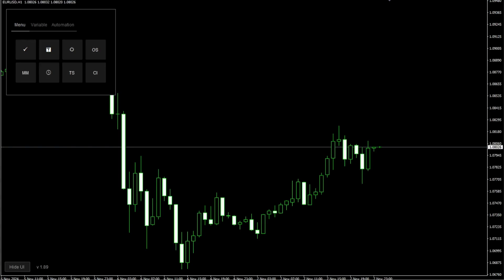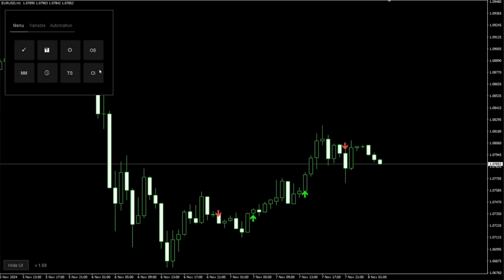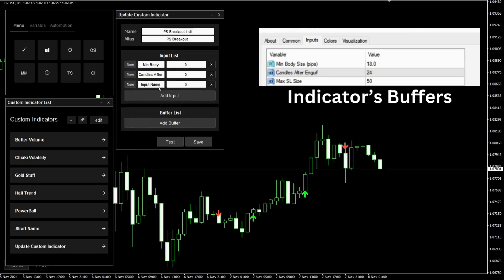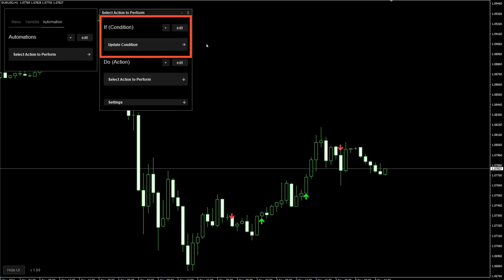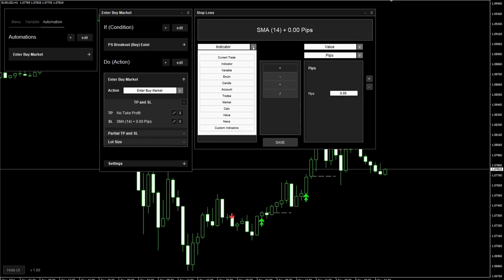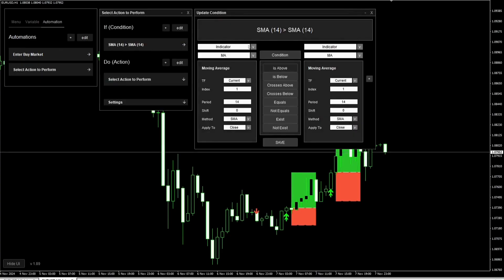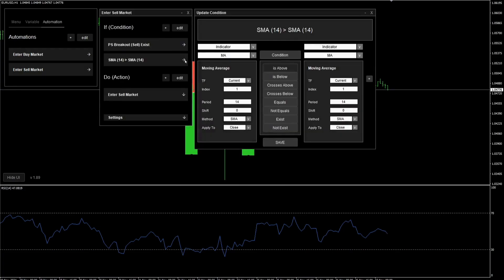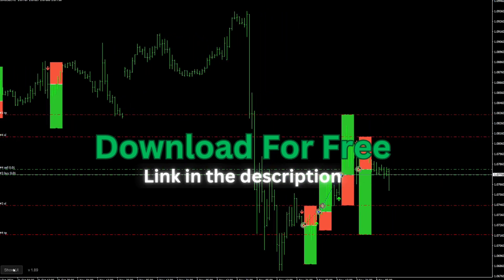Create EA from Custom Indicators.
Automate your indicators with a custom Indicator using LBM. No Coding or external website is required.

Why Use LBM
LBM is an essential tool for traders of all levels. It allows traders to create strategies quickly and easily, and to test them in a back tester to see if they are profitable. Additionally, it allows traders to create fully automated trading bots, which can be used to trade the markets with minimal effort. This makes it an invaluable tool for traders who want to take their trading to the next level.
- Support Fully Automated Trading and Alerts based on your rules.
- Support Market and Pending Orders
-Support Entry Rules as well as Exit Rules for fully Automated Trading.
- Support All Built-in indicators to create trading rules Example: Line Crossover, Breakout strategy,  Arrow Signal, Candle Pattern, time-based entry, and so on.
- Support Entry and Exits based on Support and Resistance, Candle Pattern, Opened Trade's count/profit and so on.
- Support Custom Indicators, so you can use almost any custom indicator to create automated strategies and alerts.
- Trailing Stoploss and Breakeven features to lock in your profits.
- Supports advanced Trailing SL and BE based on rules and indicators.
- Custom SL and TP based on pips or any indicator or candle pattern example: TP on 14 EMA, SL on lower Bollinger Band, TP on Previous Day's High and so on.
- Support Partial TP and SL including partial closes.
- Money Management including fixed lot size, risk-based lot size, and limit on minimum and maximum lot size.
- Supports Martingale, Anti-Martingale, and Grid Systems.
- Support Filters like max number of trades, max spread, max slippage, max daily profit, max daily loss.
- Time Filter so that you can not only specify during which session you want to trade, but you can also specify the custom time period.
- Day Filter to limit the days of the week during which you would like to auto-trade.
- Support exporting and importing of save bot configuration for easy sharing.

How can it help you improve your trading?
With our EA, you can easily define your own technical indicators, set your trading rules, and backtest your strategies right from the MT4 chart. No more hassle of switching between different software and programming languages. Our EA makes it easy for even novice traders to create and test their own strategies with ease.

Whether you are a beginner or an experienced trader, our EA is a powerful tool that can help you take your trading to the next level. With the ability to test your strategies in real time, you can quickly identify what works and what doesn't, giving you the edge you need to succeed in today's markets.

Don't miss out on this opportunity to revolutionize your trading. Try our MT4 EA today and start creating, testing, and improving your own custom strategies directly from the MT4 chart.